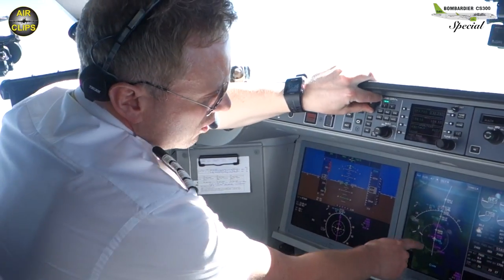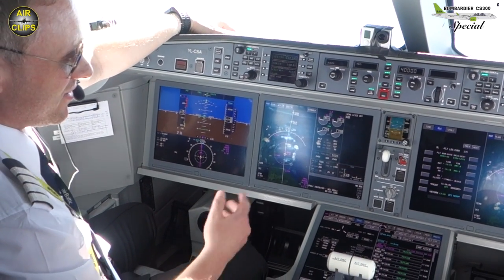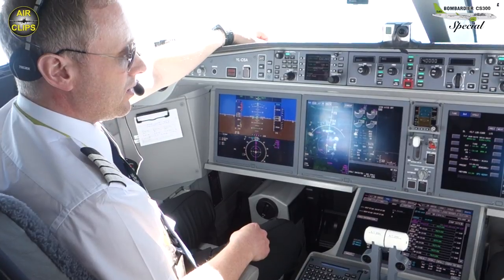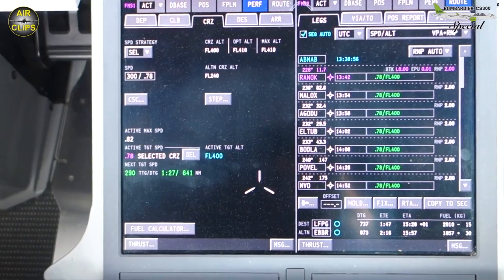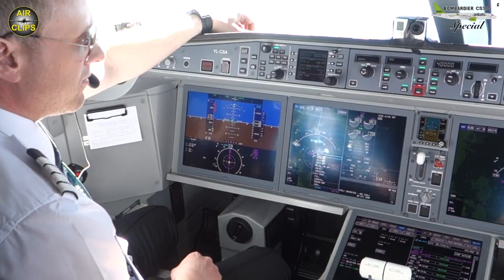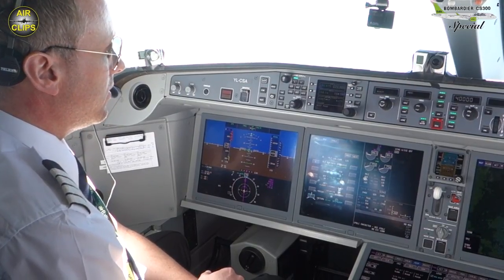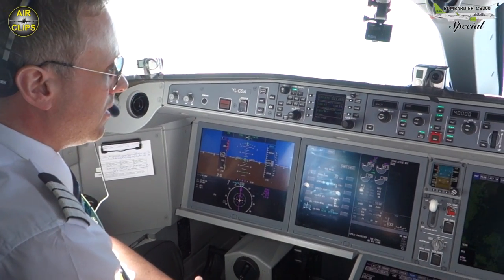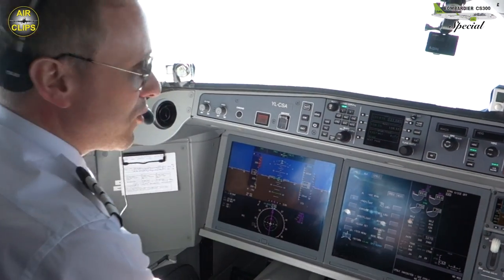Airbus A220-300 (CS300) Technical Pilot presents stunning Cockpit of this brand new type! [AirClips]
AirClips.com is the world’s leading provider for free cockpit films in highest quality. Our team members are aviation industry professionals with decades of insider experience and dedicated avgeeks at the same time. We know what you want, because we love the same stuff!